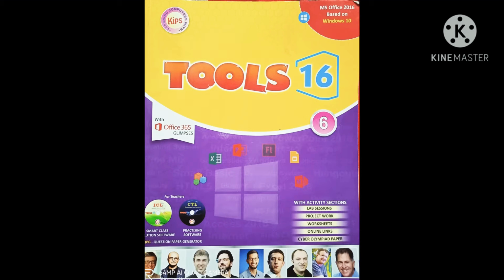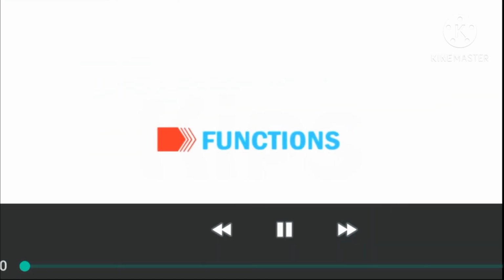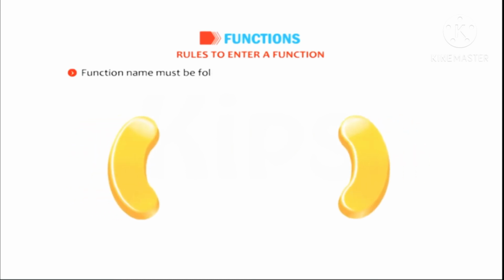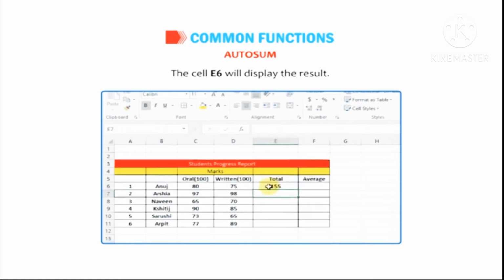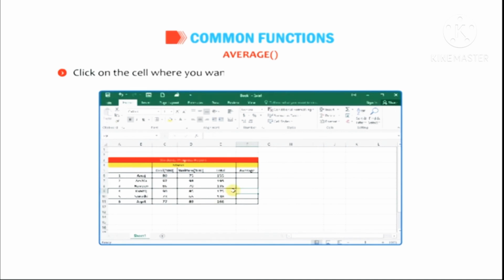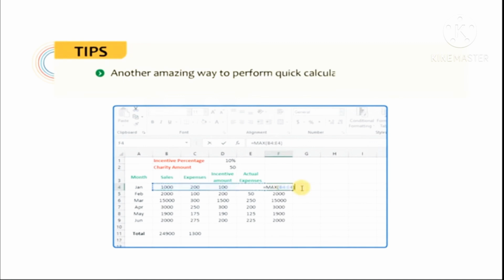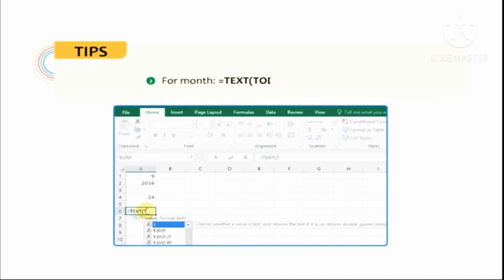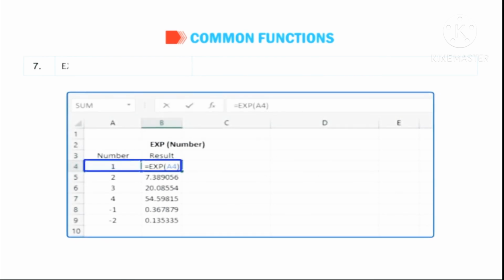Class-6 Ch. 6 Formulas and Functions Part-4